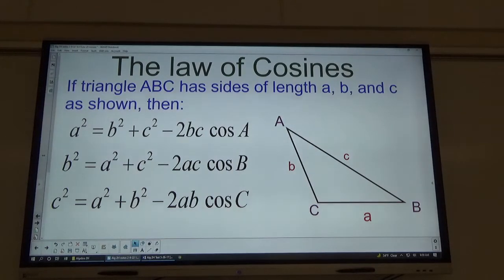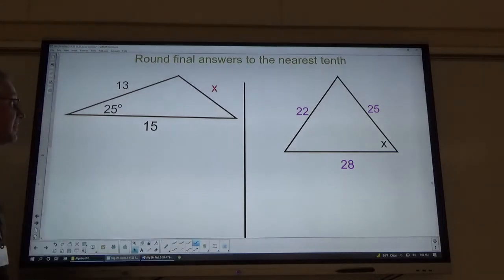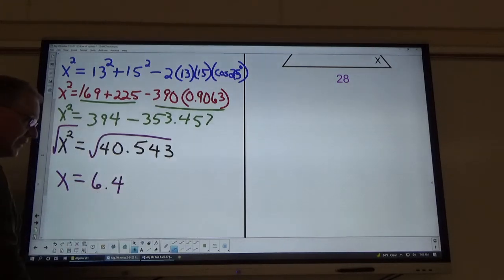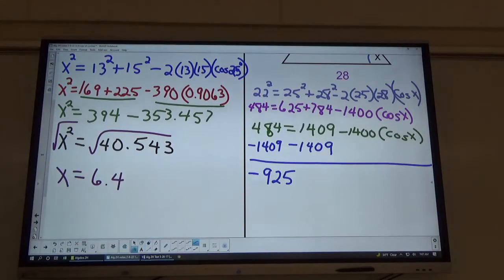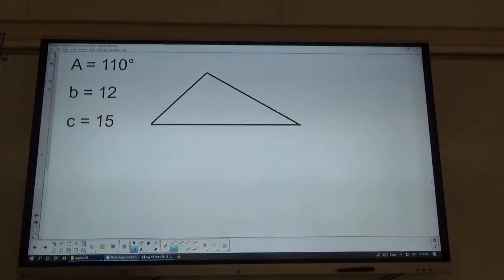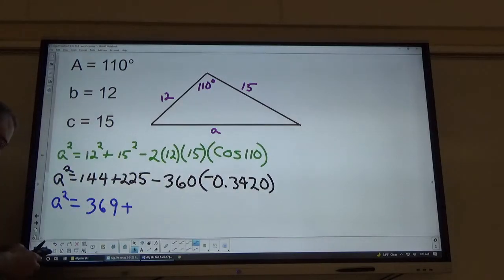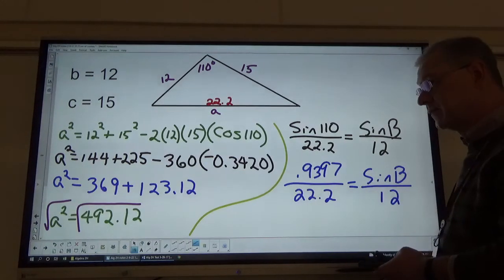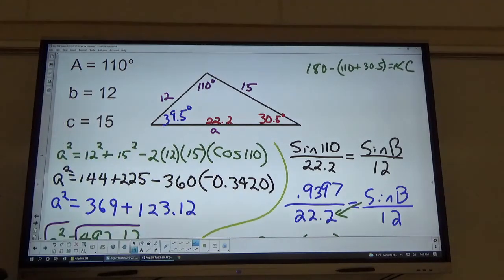Law of Cosines 12 5